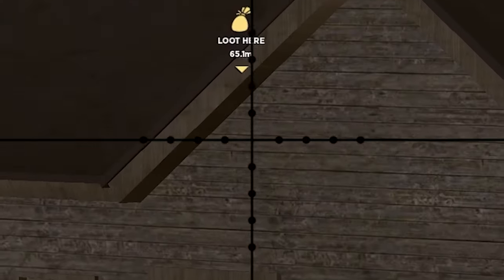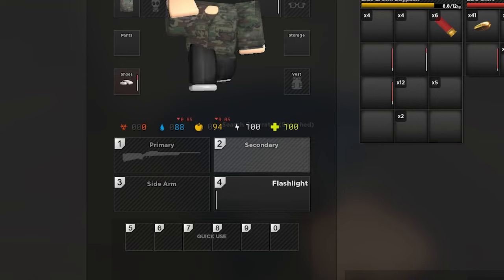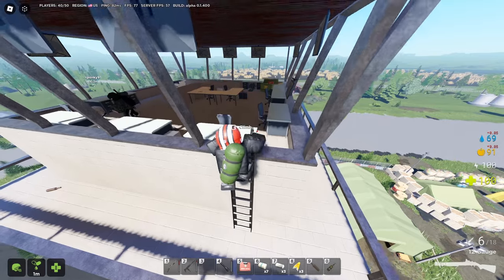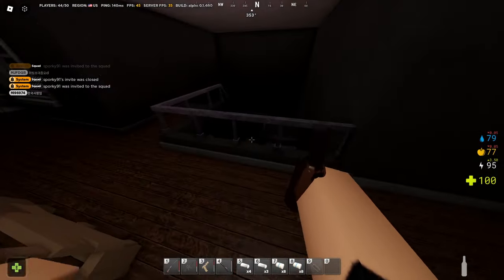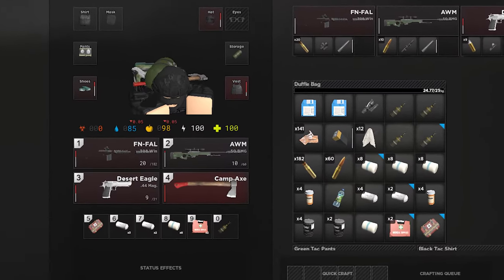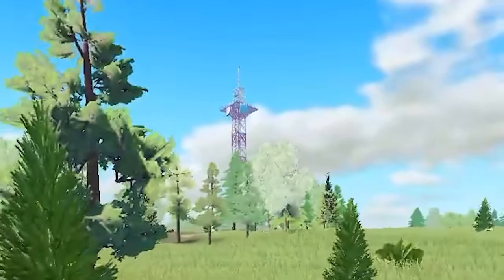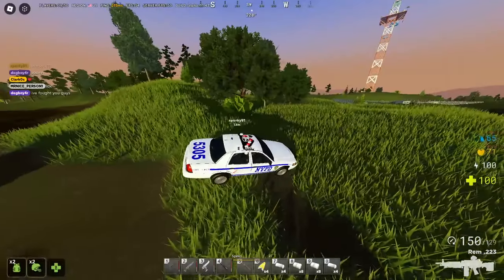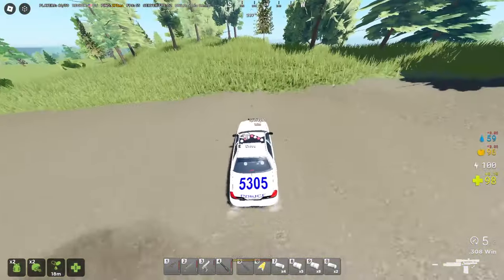I Opened THE HARDEST Location For OUTRAGEOUS LOOT | Aftermath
In This VIDEO We OPEN the BEST LOOT SPOT by getting a black floppy disc and attempt to get kills using the crazy gear @RichSolace

I  UNVIELED The MOST OP LOOT Spot With THIS TATIC | Aftermath (Roblox)